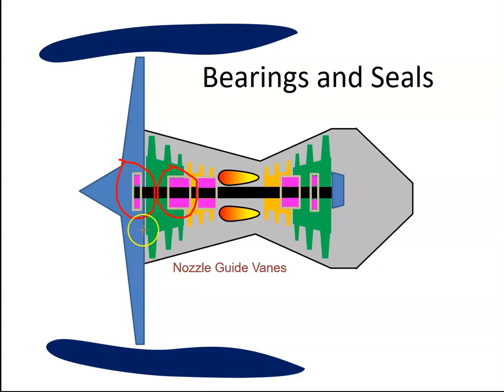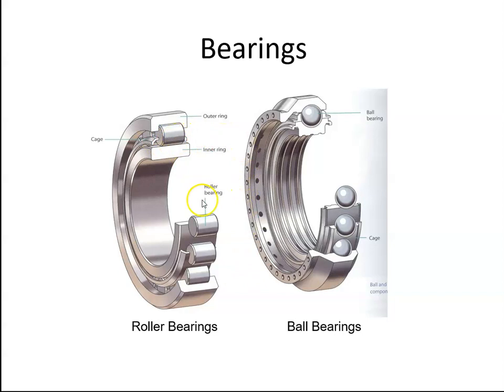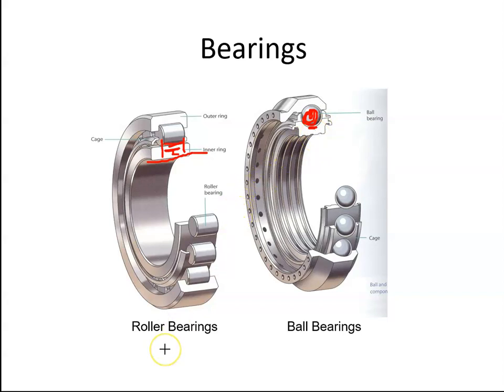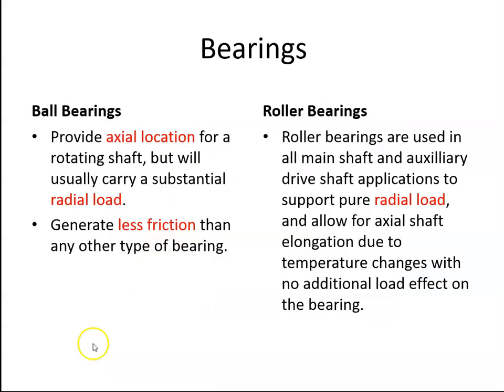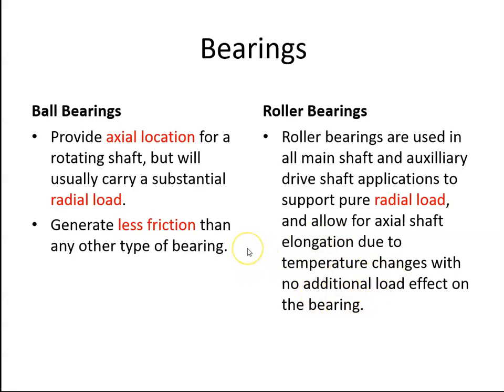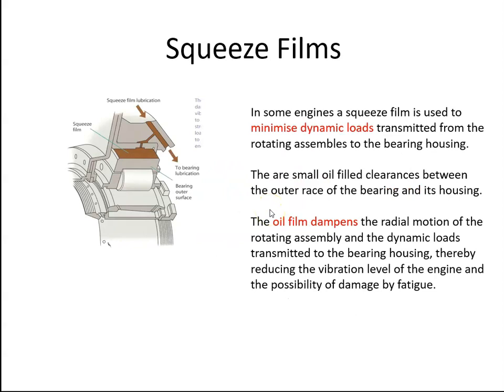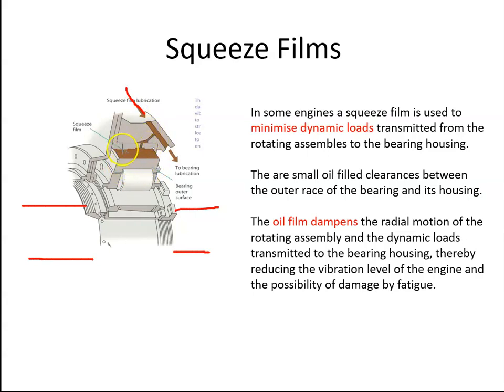Gas Turbine Bearings